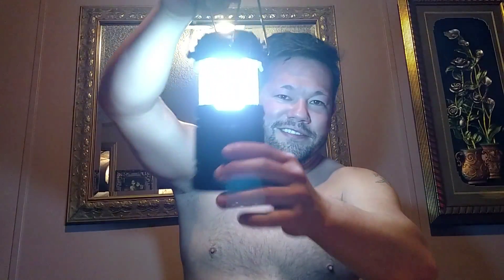NEW SBC Product..L.E.D. 3 Power Source Lantern!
A very, very good price for an essential part of anyone's bug out bag, truck, camping gear, power outage gear, etc..$25.00!